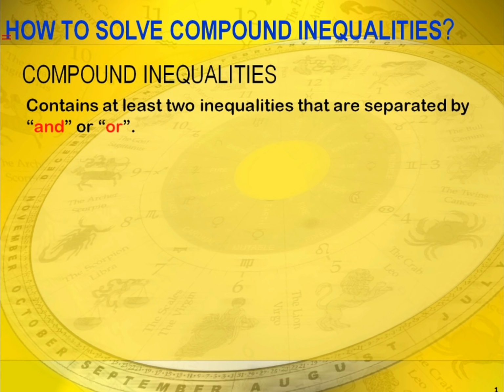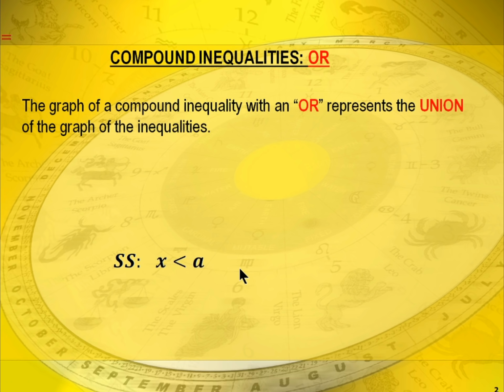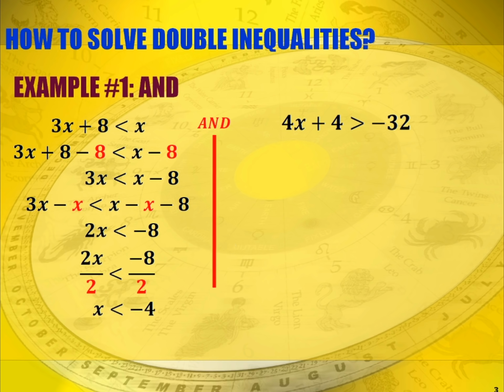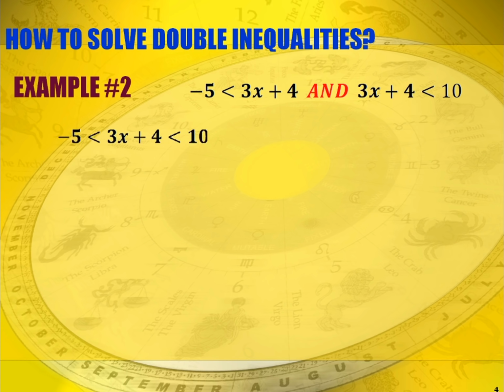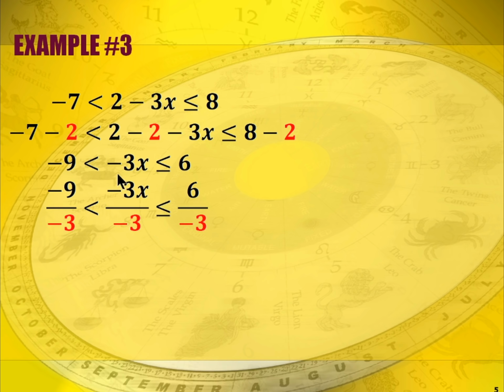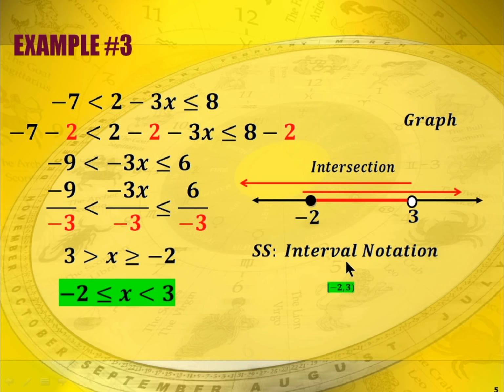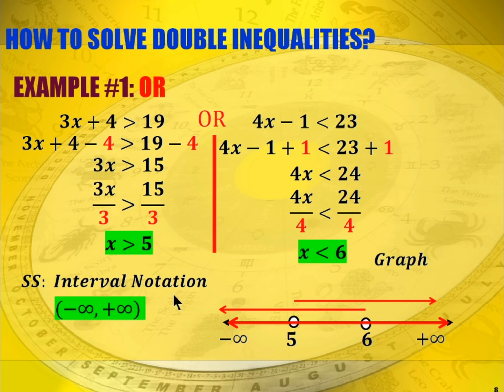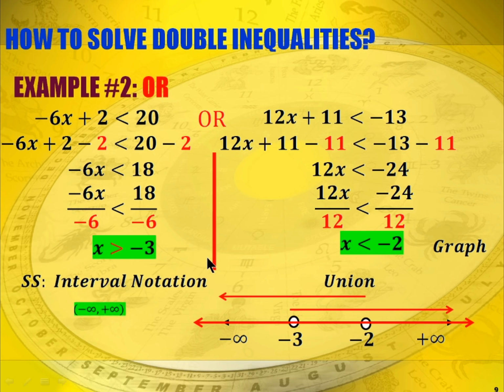How to Solve Compound Inequalities AND/OR? It's Graph and the SS in Interval Notation.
The Compound Inequality contains atleast two inequalities that are separated by AND or OR. The graph of the compound inequality with AND represents the INTERSECTION of the graphs of the inequalities while graph of the compound inequality with OR represents the UNION  of the graphs of the inequalities.